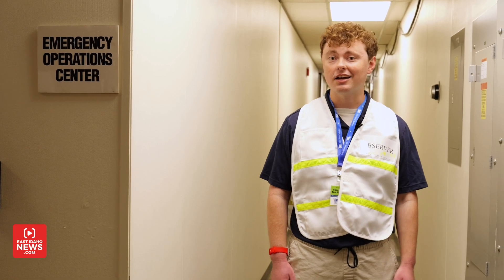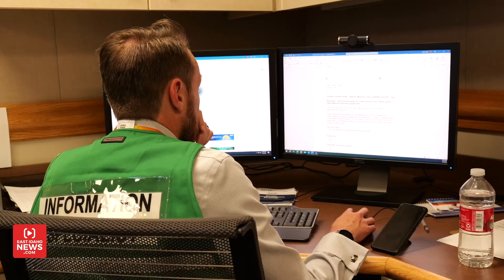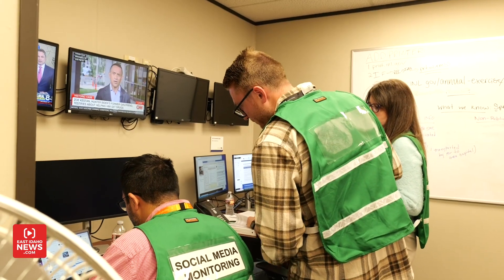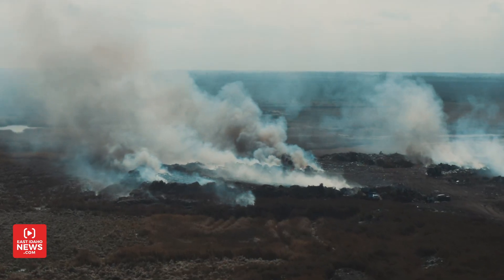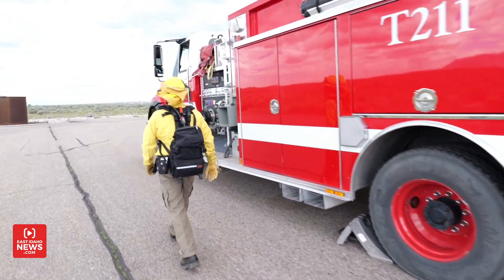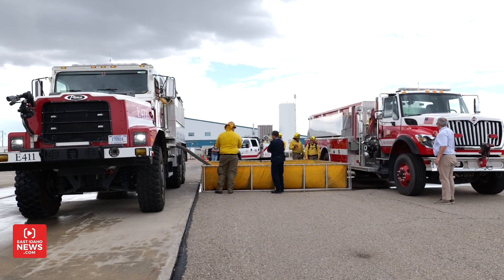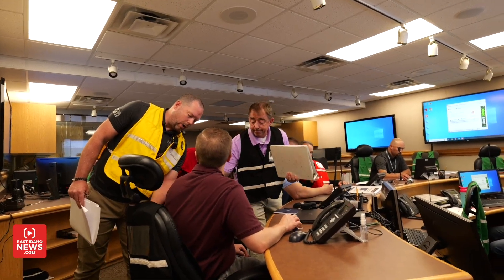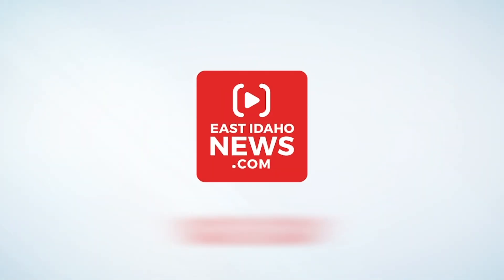How the Idaho National Laboratory responds to emergencies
EDITOR’S NOTE: EastIdahoNews.com is working with Idaho National Laboratory to celebrate its 75th anniversary. Each month, we’ll highlight the history, achievements and trials of the U.S. Department of Energy’s desert site. We’ll explore the INL’s influence on eastern Idaho and its impact on local people.

IDAHO FALLS – This spring, around 120 Idaho National Laboratory employees rushed to their emergency stations to respond to a boiler explosion.

Idaho National Laboratory firefighters rushed to the Specific Manufacturing Capability (SMC) facility to quench the flames.

But there was no fire.

Although firefighters did respond, and emergency protocol was activated on June 5, there wasn’t an actual explosion either. This was a fictional scenario for INL’s emergency response organization and SMC employees to practice emergency preparedness.

This task force comprises employees from the Emergency Operation Center and the Joint Information Center, who work together to respond to the situation and disseminate accurate information.